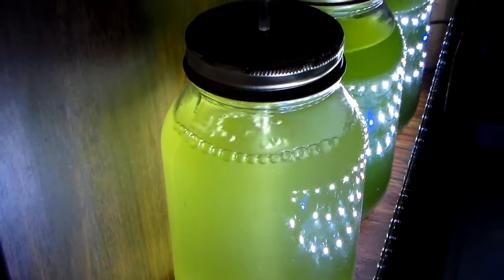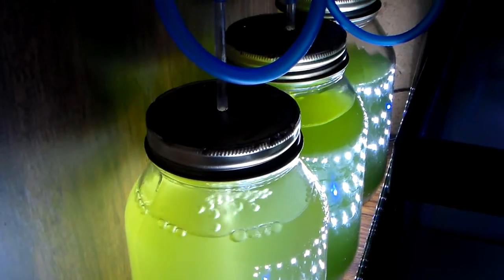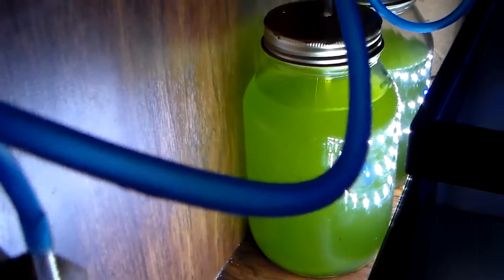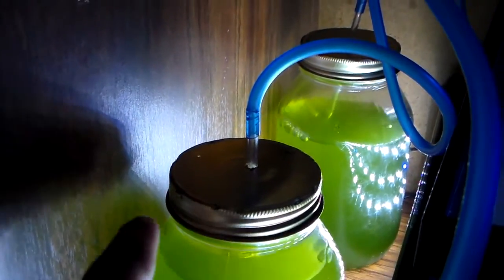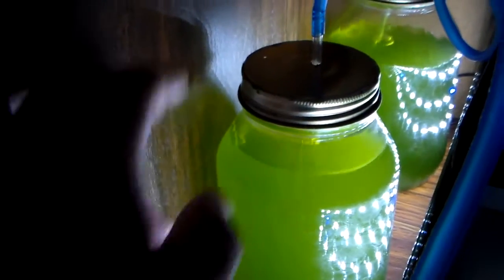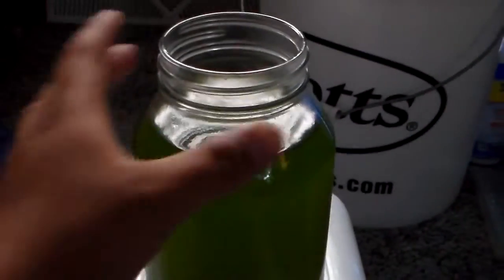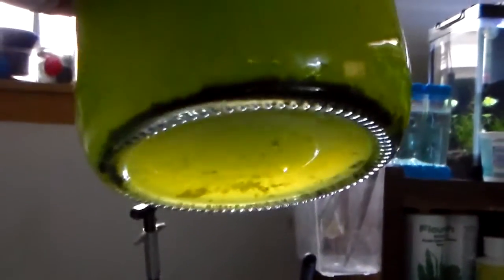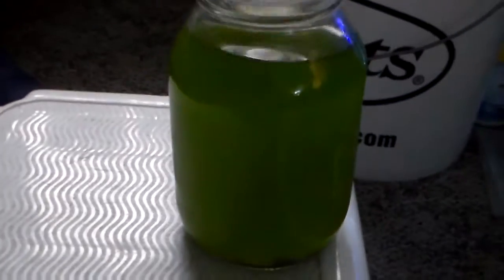Daphnia Culture: Green Water Result!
My green water has turn out very good.

Very dark green. The darker the water, the better for the daphnia.
Much better than letting it sit on the window stall.